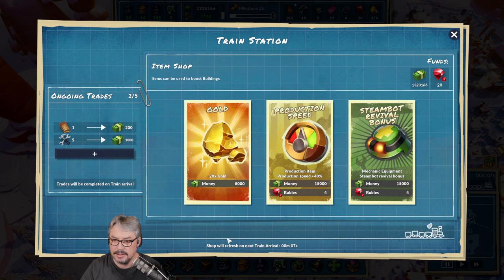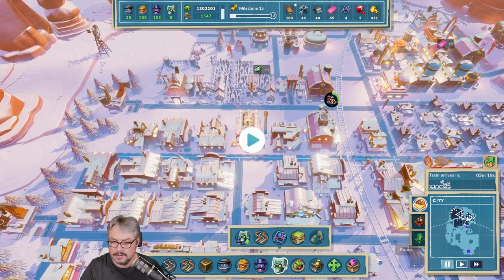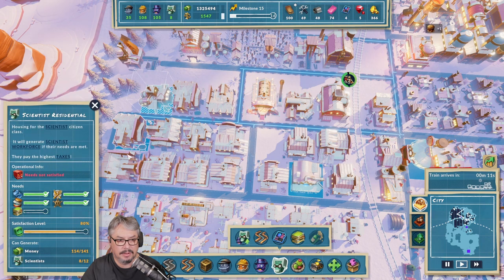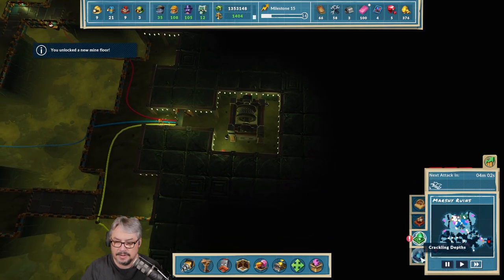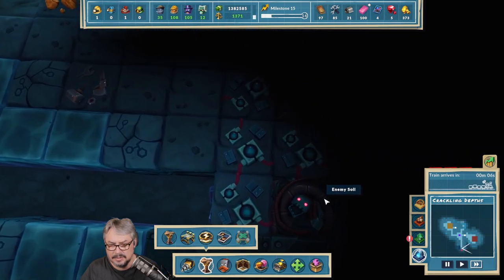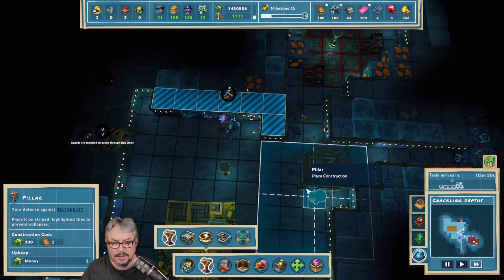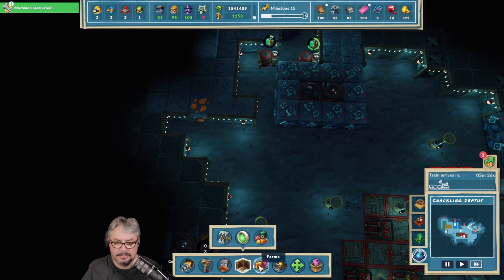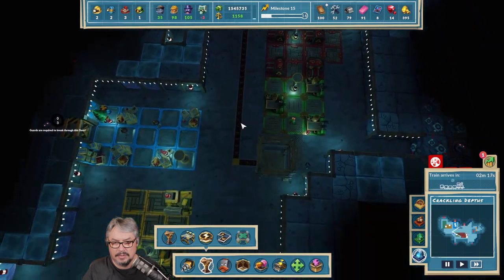SteamWorld Build - Giddyup Gorge - Episode 8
Here is Episode 8 of my playthrough of SteamWorld Build Giddyup Gorge.
0:00:00 Game Continued
1:04:42 Outro

Be the architect of a SteamWorld mining town! Break ground and raise houses for your steambot citizens, keep them fed, and provide some rootin'-tootin' entertainment.

There's an abandoned mine sitting under your town, and it’s rumored to be filled with ancient tech that holds the key to escaping the impending doom. Use the natural resources above ground and the abundant ores buried in the mine to expand your town. Stimulate new residential tiers to join the quest to dig deeper, unearth untold riches and ultimately help them to hightail it off the planet!